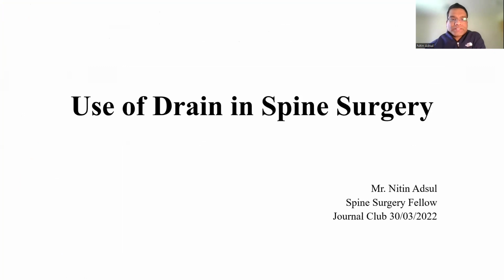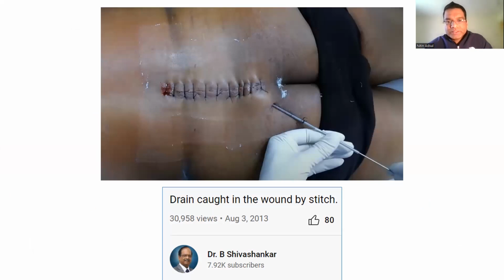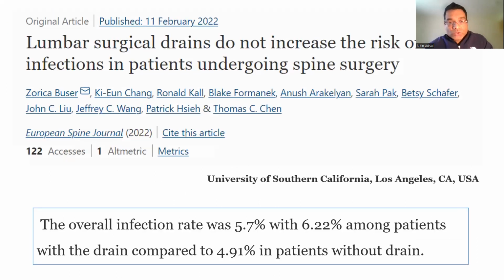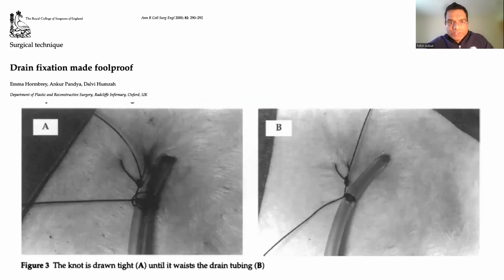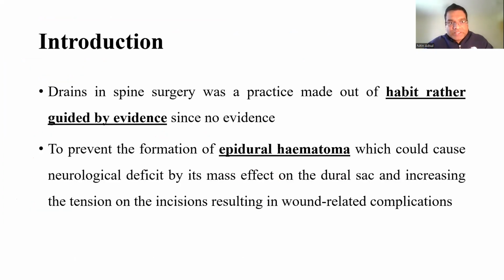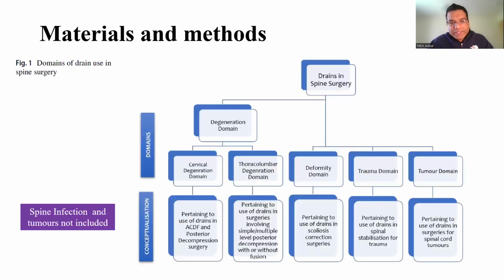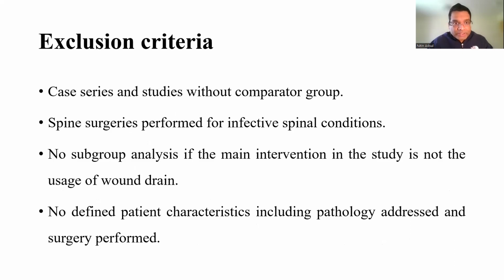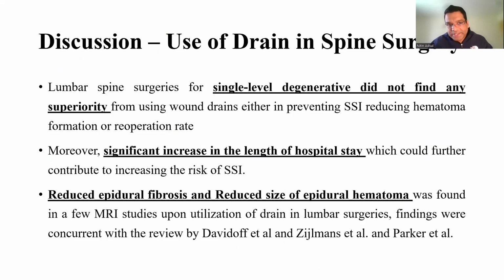Use of Drain in spine surgery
Evidence from this review suggests that routine use of drain in various domains of spine surgery does not reduce the risk of SSI and their absence did not increase the risk of haematoma formation. The current best evidence is presented with its limitations. High-quality studies to address their use in spine surgeries in cervical, trauma, and tumour domains are required to further strengthen the evidence synthesised from available literature.